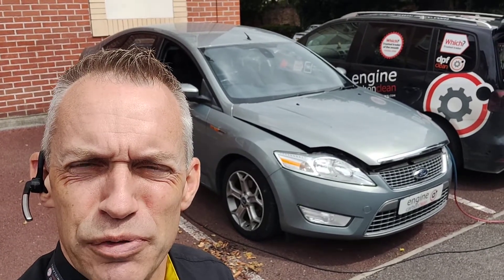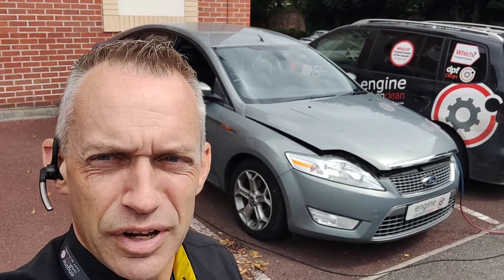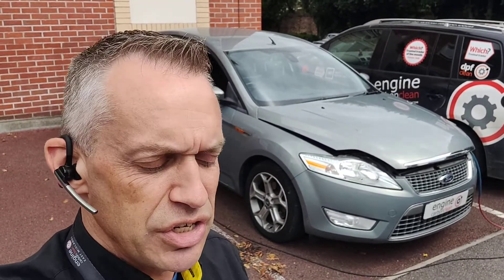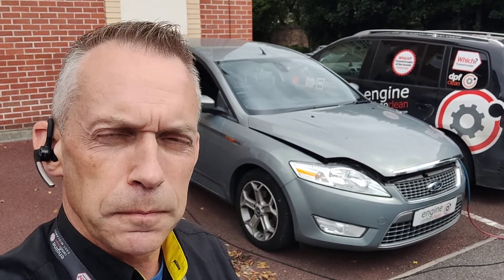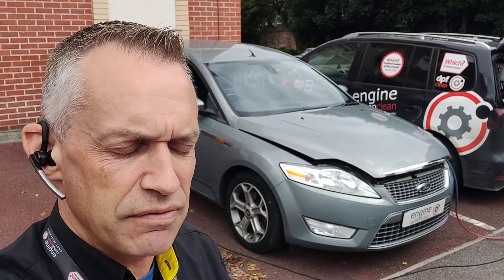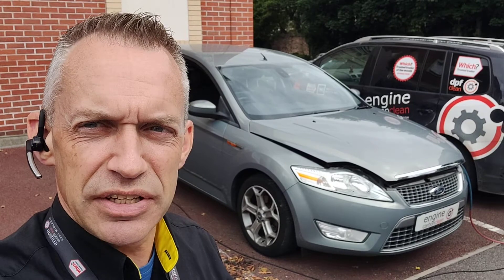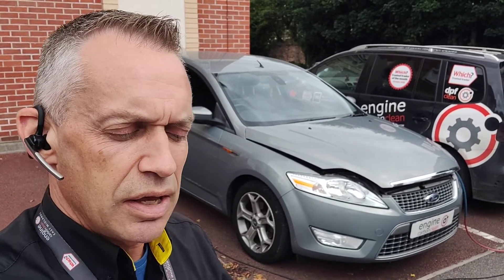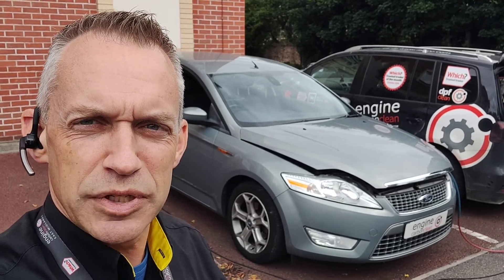DPF issues: thermostat and pressure sensor on a Ford Mondeo 2.0 (2010 - 130,375 miles)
⚠️ DPF Differential Pressure Sensor and thermostat issues causing repeated DPF issues on this one.

🚗 Here we have a Ford Mondeo 2.0 TDCi (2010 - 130,375 miles) booked in for diagnostic investigation and potential Engine Carbon Clean.

ℹ️ The owner had booked us in to investigate and clean up the engine (and DPF if necessary). The engine management light was on. The vehicle had been seen at a garage who had performed a 'DPF Clean' on it and replaced glow plugs.

🔎 Initial inspection found no major issues in the engine bay, but a large amount of background vibration and a significant bass note from the carbon present and the backpressure on the DPF.

💻 Initial diagnostics showed the P2002 code for DPF Efficiency below threshold. This in itself does not indicate a blockage, but does indicate that it is not able to do it as well or as often as it wants to.

📊 Live data monitoring showed more of the story. Coolant temperature would not rise above 80°C and when tested dropped to 75°C. This combined with short journeys and occasional low fuel levels would be enough to cause the problems, but the differential pressure sensor was also flatlined. The DPF stats showed:

- 875km average distance between regeneration
- 683km since last successful regeneration
- 128km since last attempt (unsuccessful)

👨‍🔧 To clean up the source of the dirt the owner asked to proceed with the Engine Carbon Clean and the engine soon smoothed out and quietened down and by the end it was much quieter, smooth and responsive again.

❗ The owner can now get the thermostat and differential pressure sensor dealt with. No need for a DPF clean as the DPF is not yet blocked again.